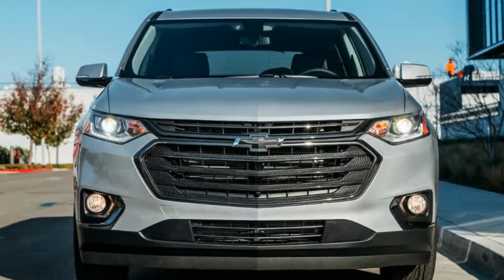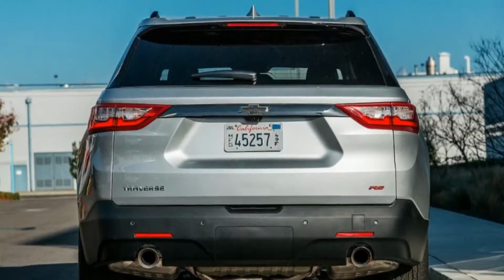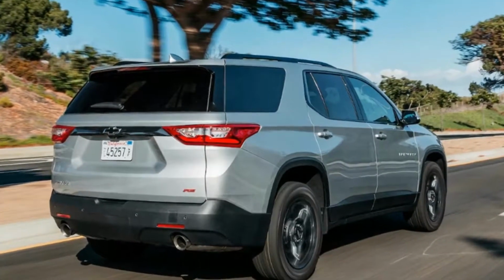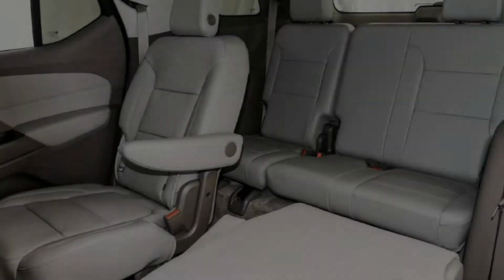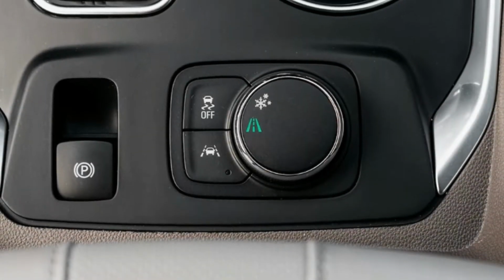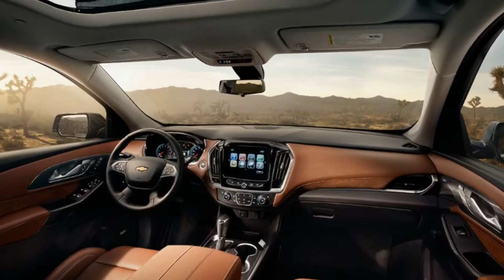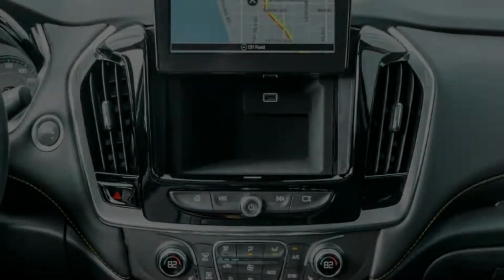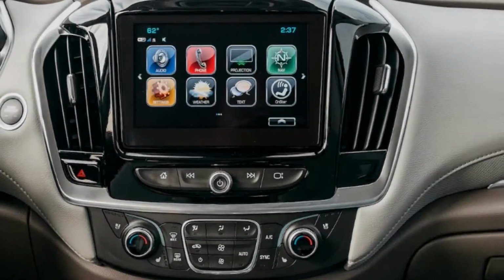2018 Chevrolet Traverse Interior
2018 CHEVROLET TRAVERSE INTERIOR - However, modern consumers find minivans uncool, so they go for midsize crossovers like the 2018 Chevrolet Traverse. Sure, they might have less interior space, but to the average buyer, the rugged looks are a bigger draw. Fortunately, through some clever packaging, the Traverse offers plenty of space and flexibility for your family to go with those rugged looks.